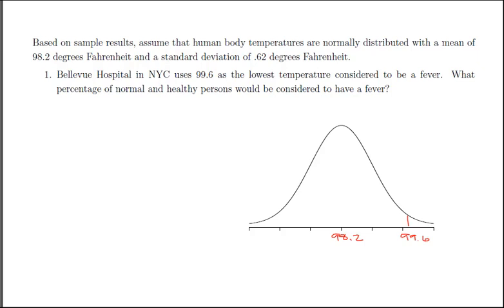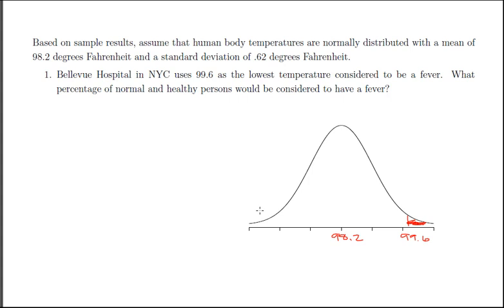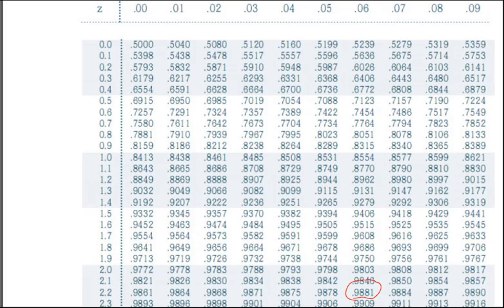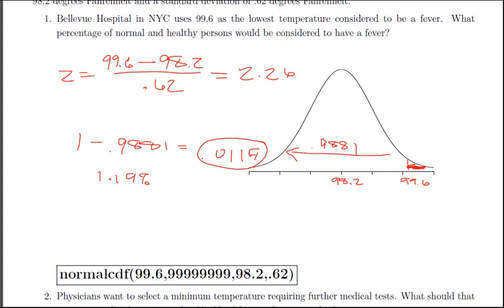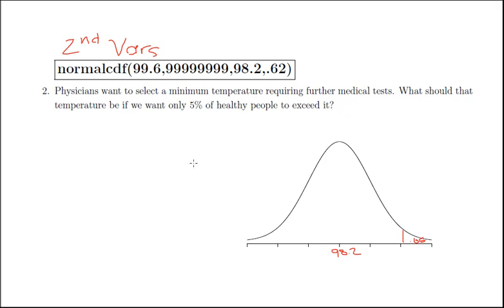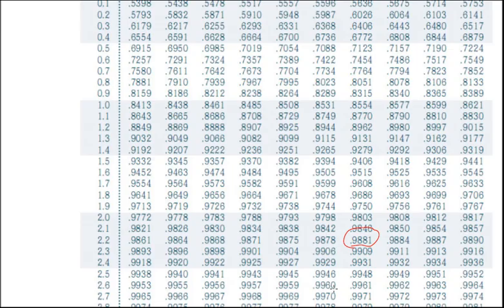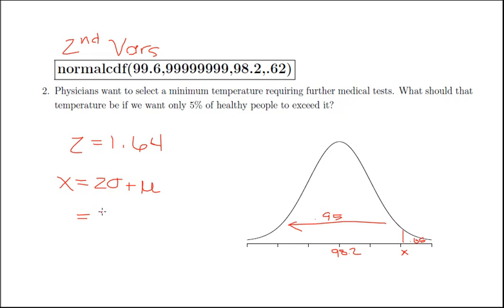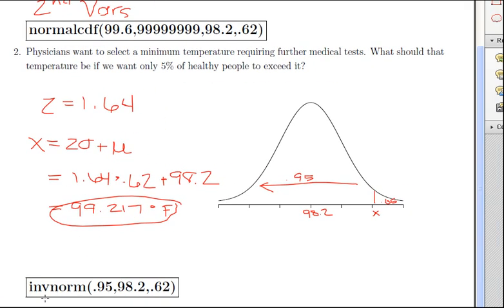Normal Example Temperatures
Problem using the normal distribution